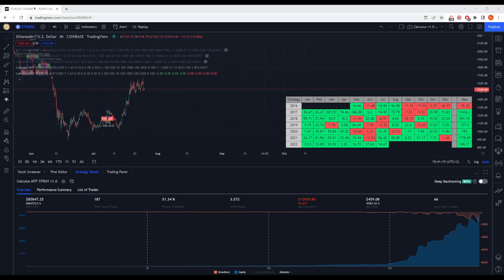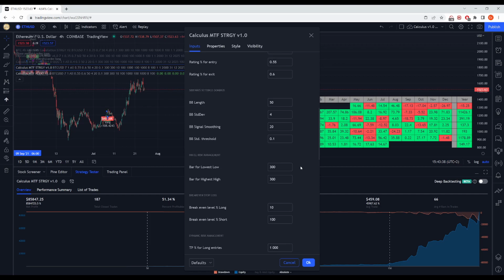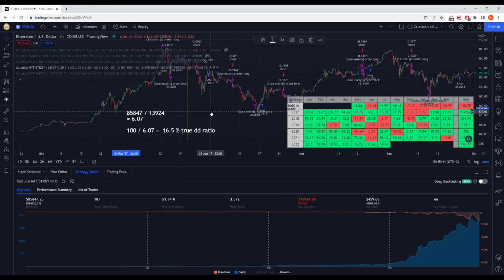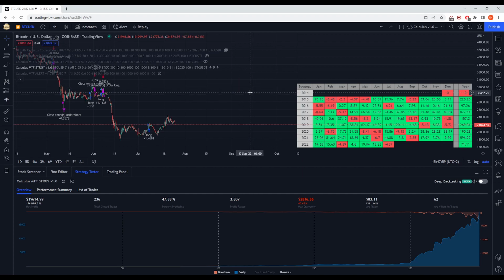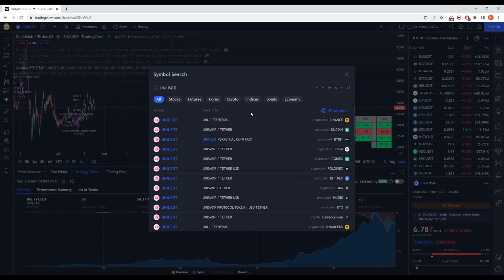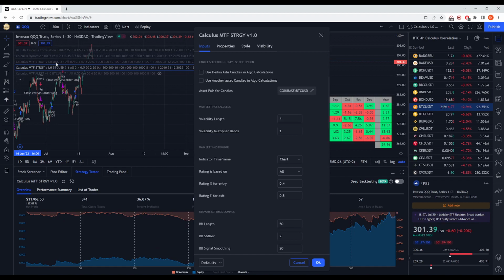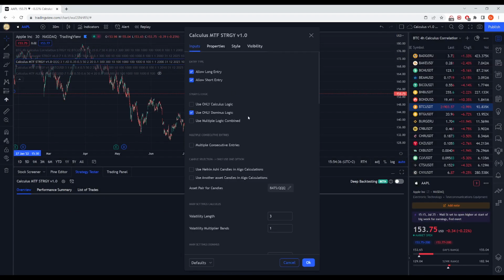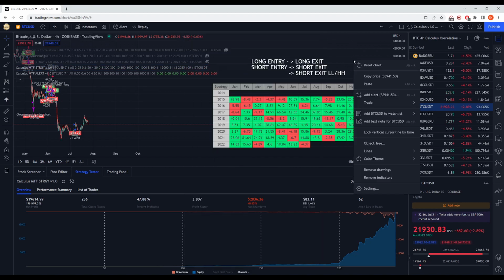Calculus MTF Crypto And Stocks ( + Correlation Function )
One of the Highest quality strategy adapted for crypto and stock market.

The strategy is mainly adapted to crypto, but can be used with stock market as well, as presented in the video
Its a combination of both Calculus Dynamic and BTC 4H Calculus Correlation

With the correlation input it can be adapted to almost any crypto correlated pair with either the INDEX or BTC